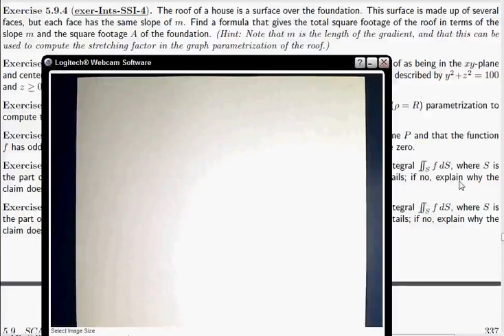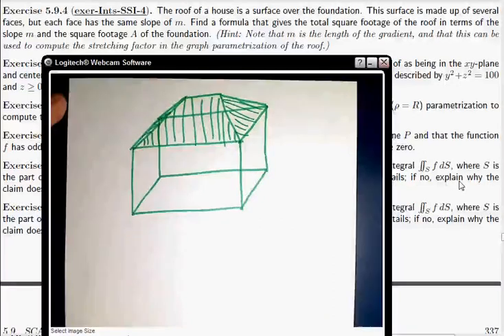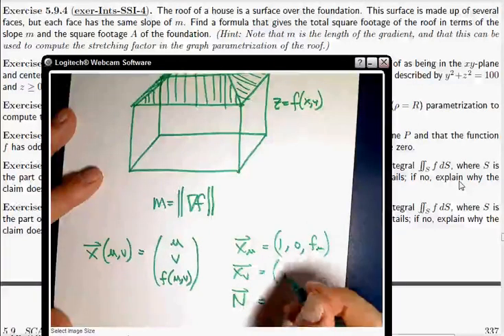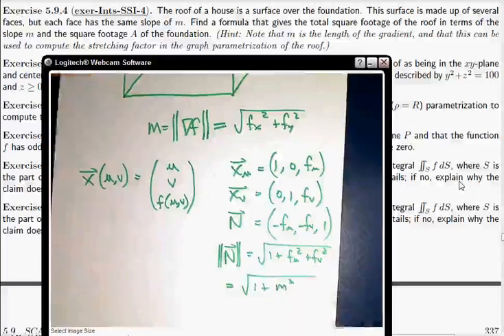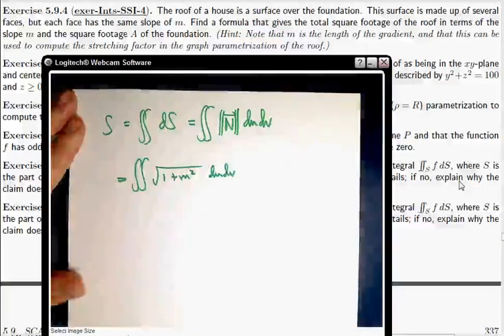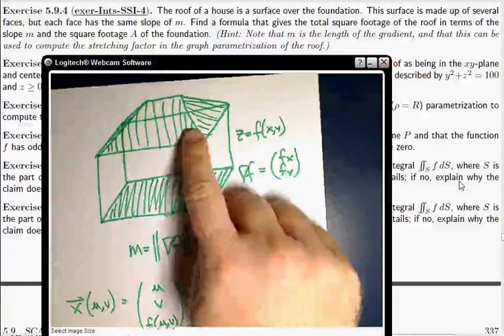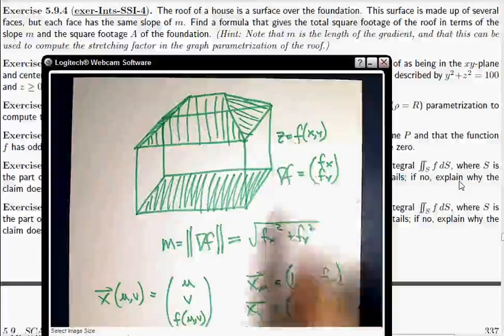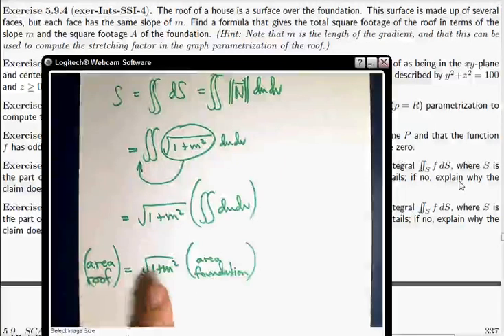Solution to Exercise Ints SSI 4